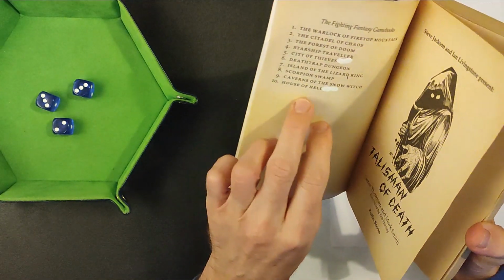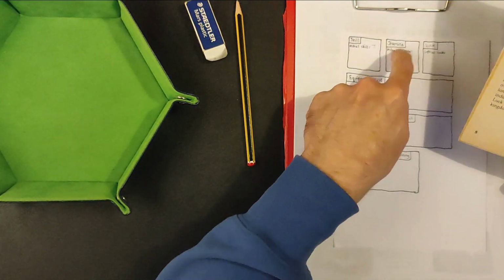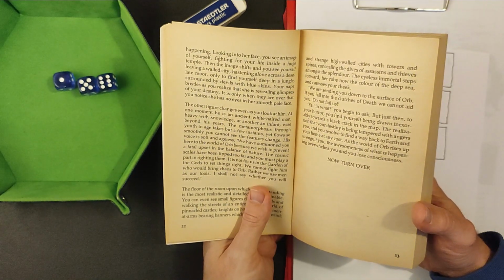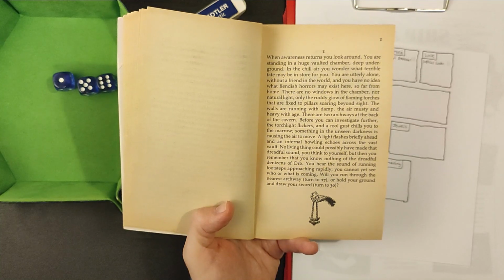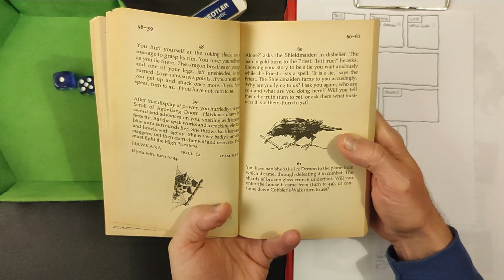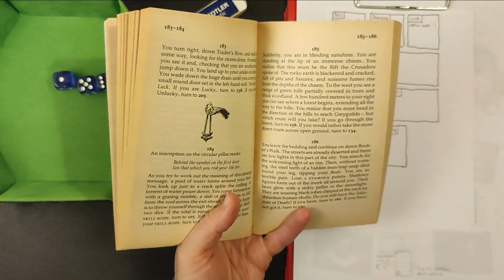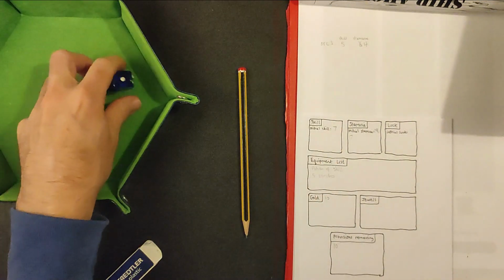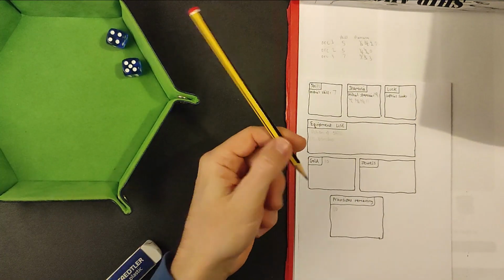Fighting Fantasy - Talisman of Death | Playthrough 1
Join me as I play through one of the iconic Fighting Fantasy adventure playbooks, The Talisman Of Death!

PLAYLISTS OF MORE COOL STUFF!